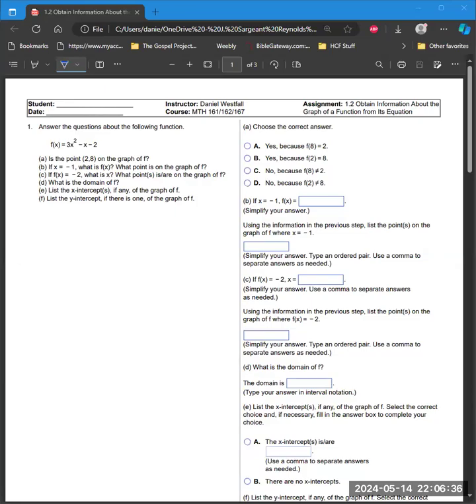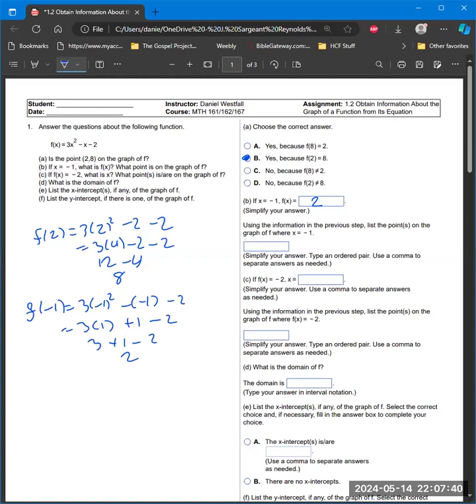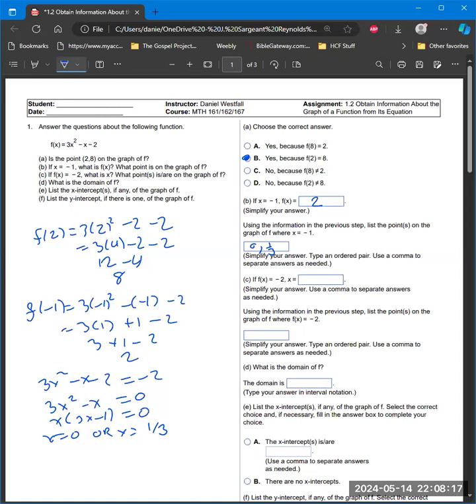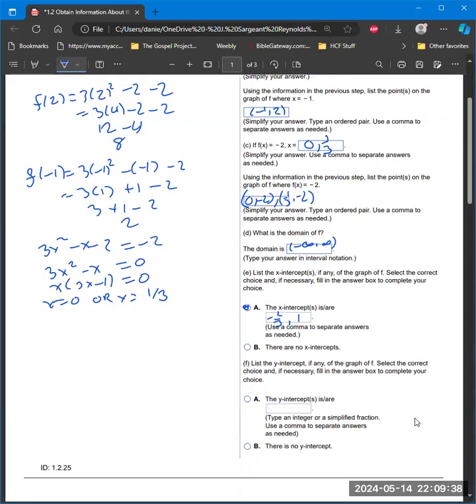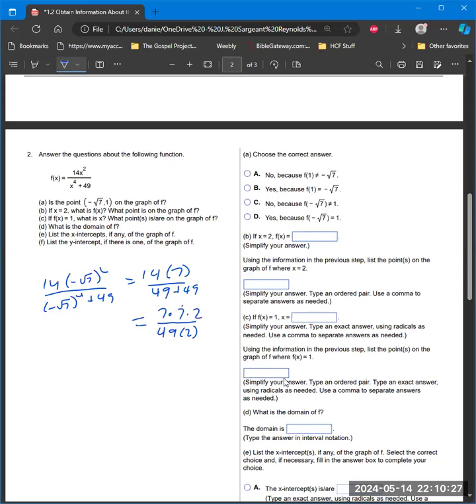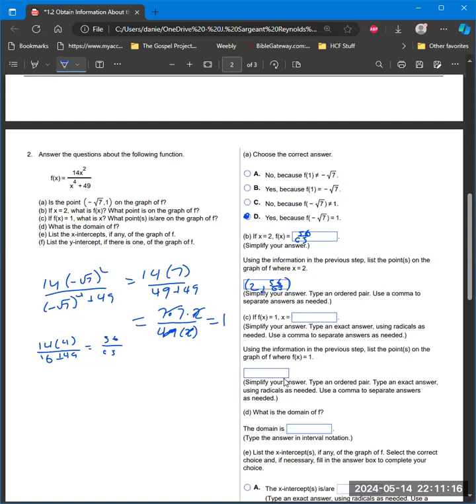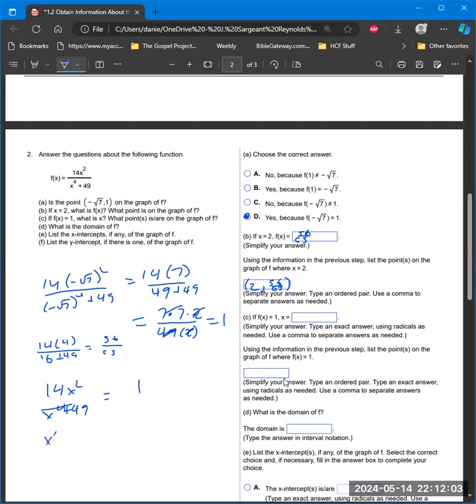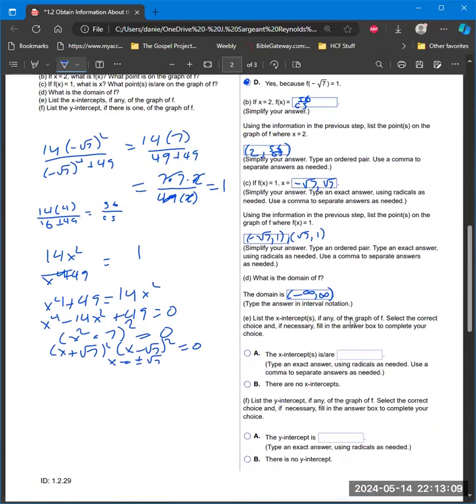1.2 Obtain Information About the Graph of a Function from Its Equation